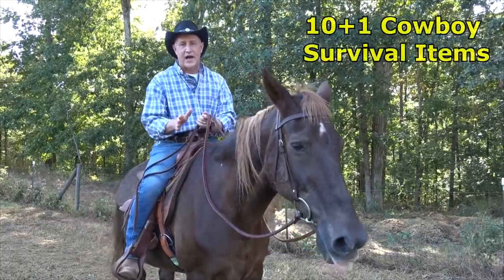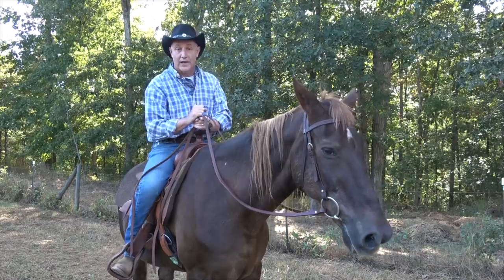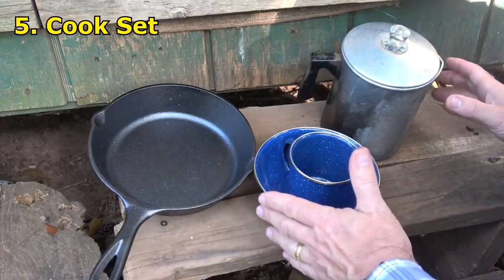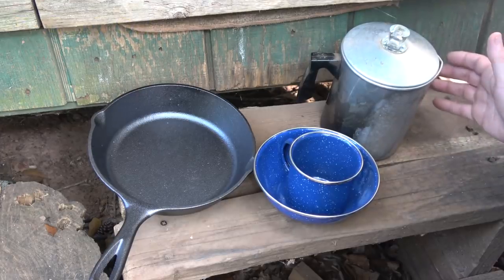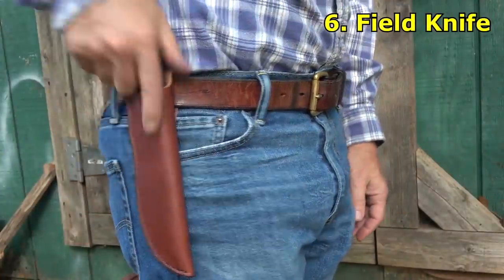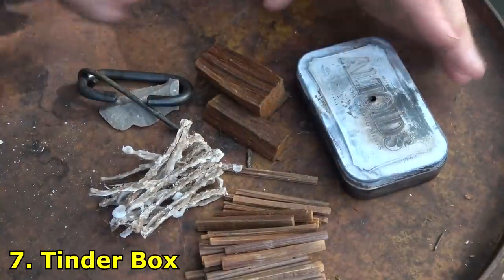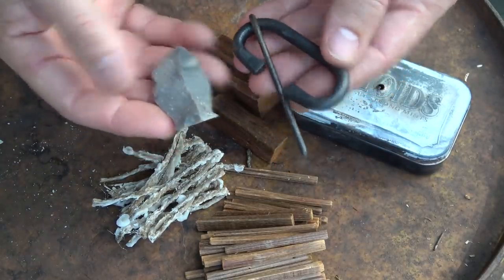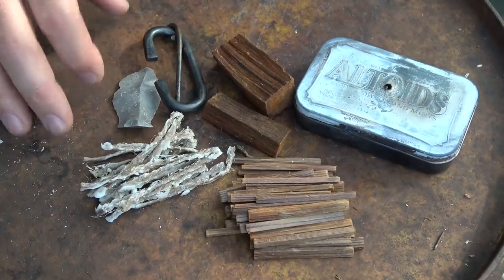Top 10 Items Cowboys Carried for Survival on the Trail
In this video, we look at yet another group of people in history that we can learn unique survival lessons from. Sootch takes a look at the 10 items cowboys might have used when traveling for days at a time.